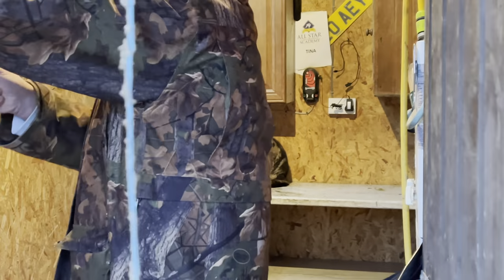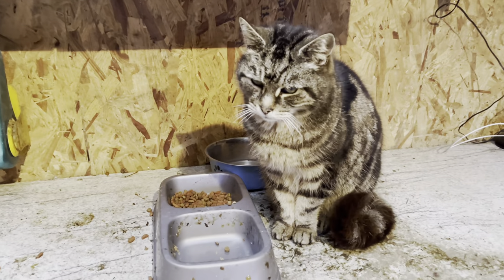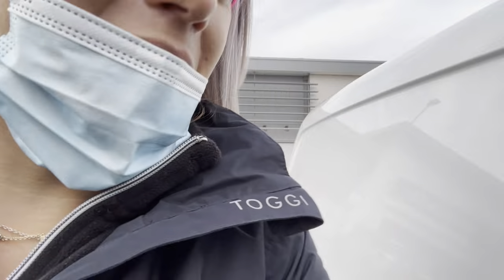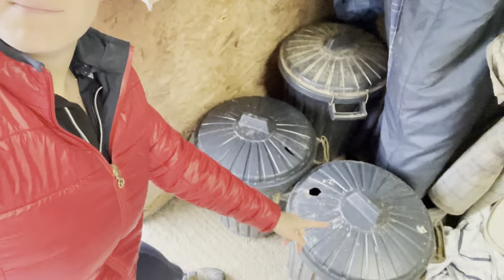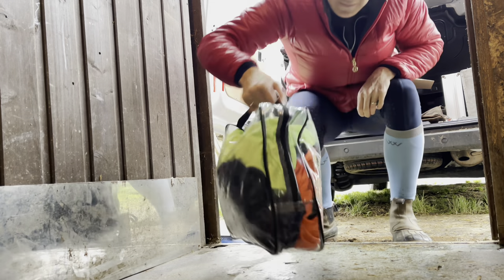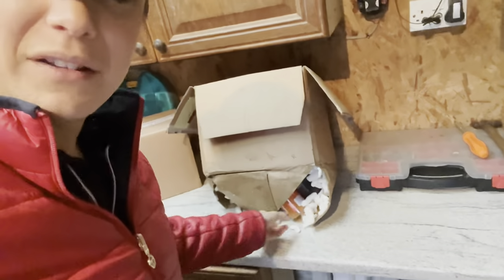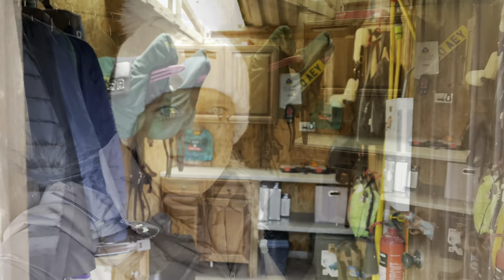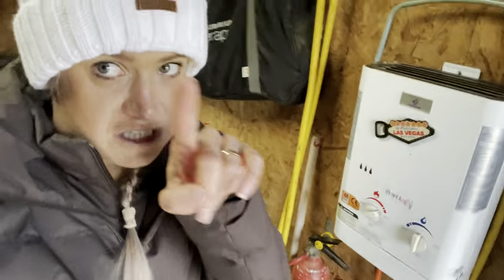TACK ROOM TRANSFORMATION | Equestrian storage solutions | A long overdue tidy up 🧹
TACK ROOM TRANSFORMATION!!  Ok so it’s been needed for AGES but I keep delaying it... TACK ROOM TRANSFORMATION is finally Complete 🙌

What do ya think guys??
I’m going having the feed store separate will help me keep it cleaner in there in the long term 🤞

Link to the Tigers Tongue Grooming Block ⤵️